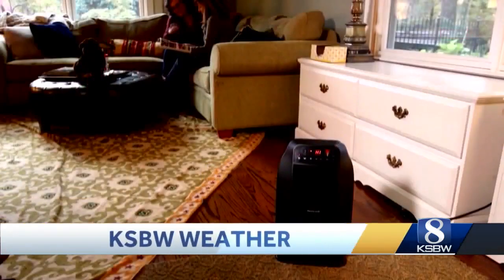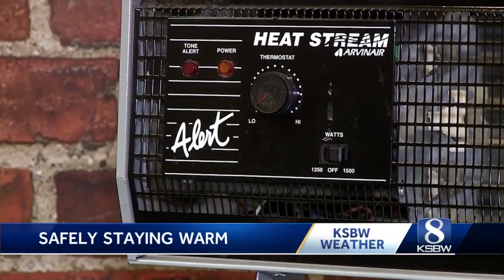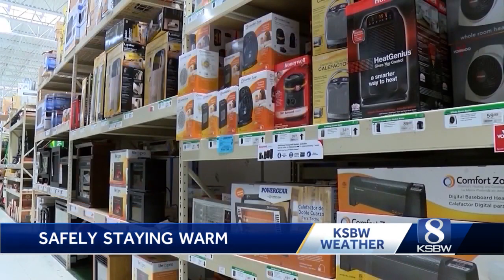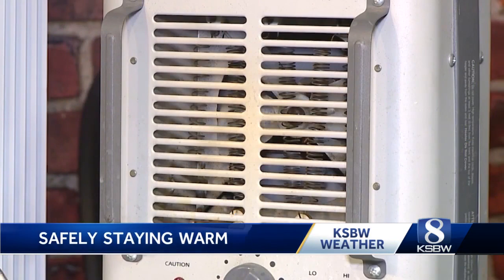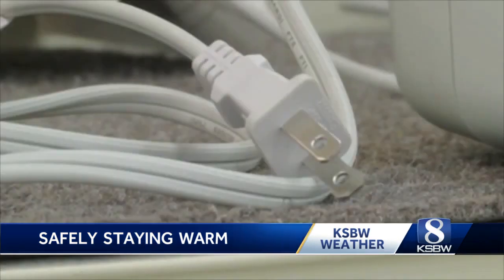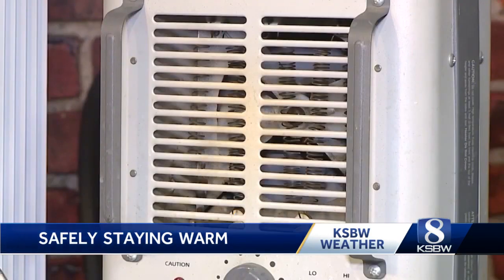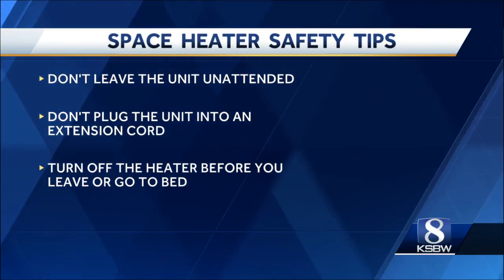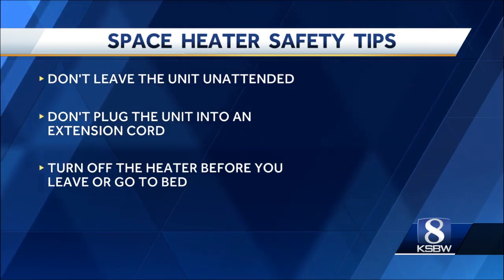Before using a space heater watch this video